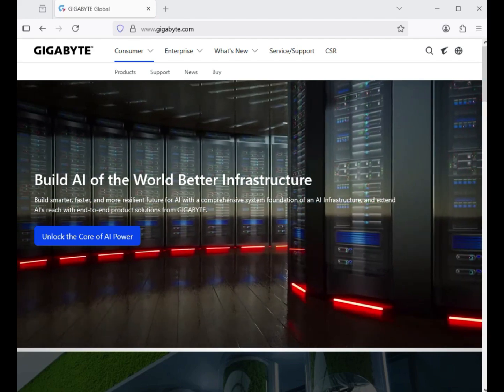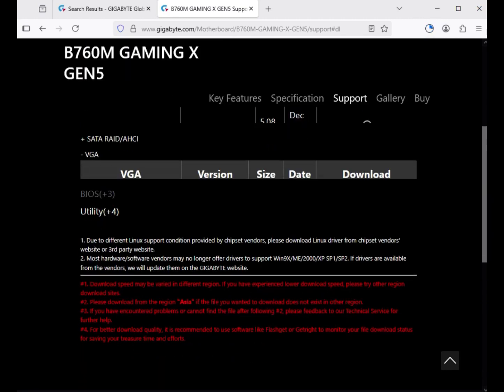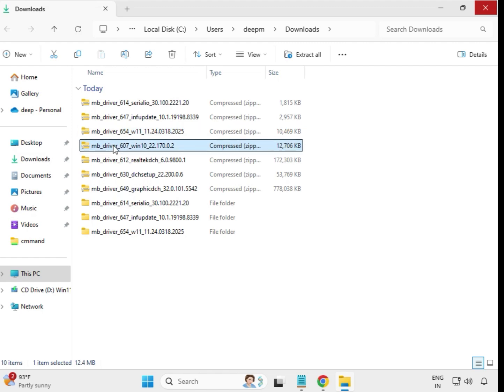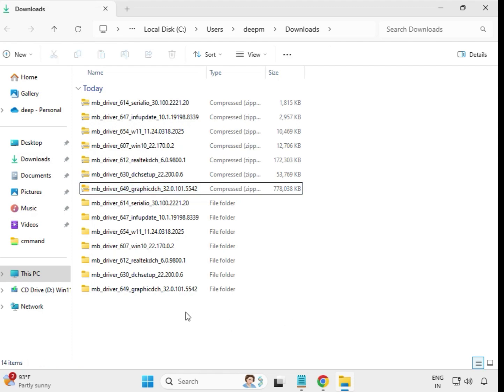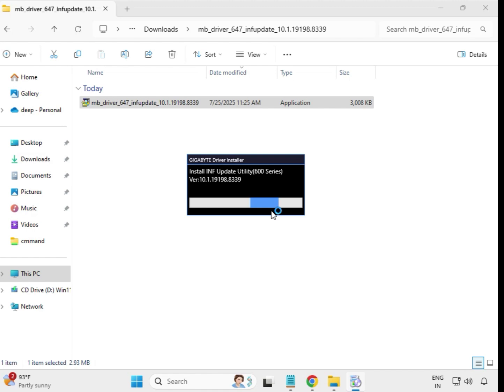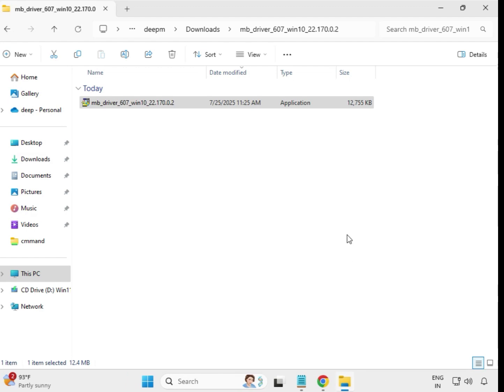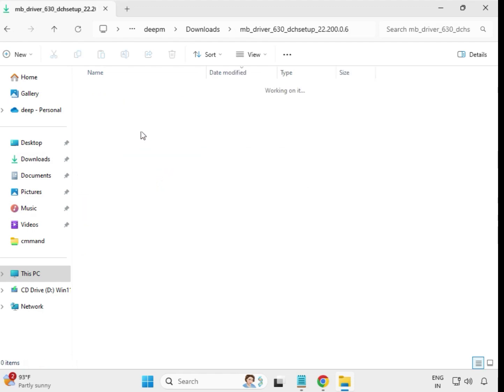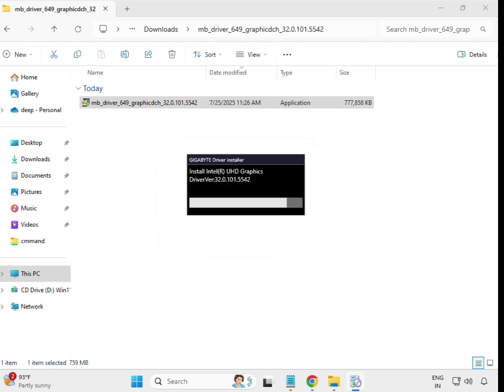Download & Install Drivers for Gigabyte B760M GAMING X GEN5 | Windows 10/11